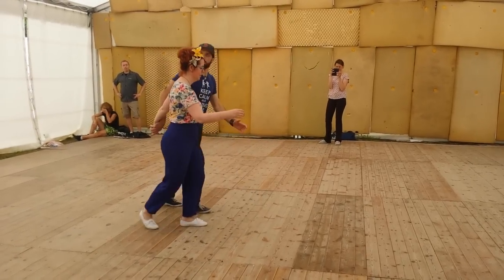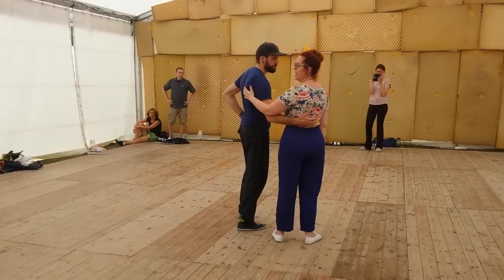Herrang Dance Camp Class Review - Davis & Ellen - Intermediate Class 1 & 2